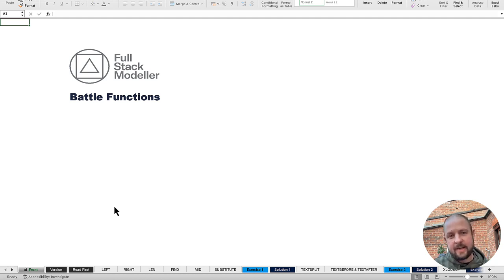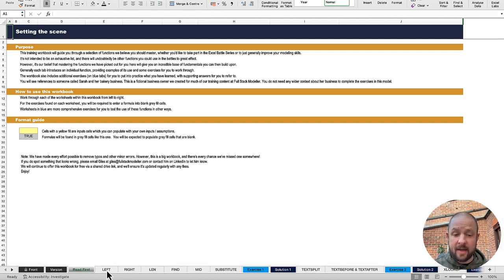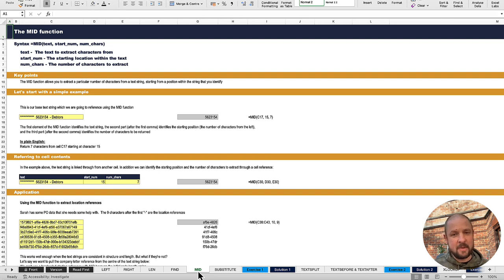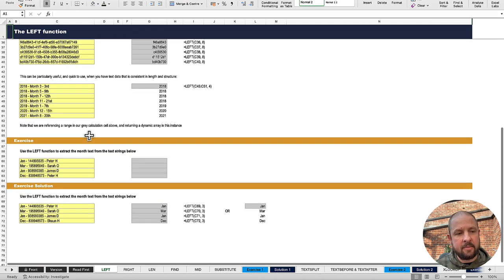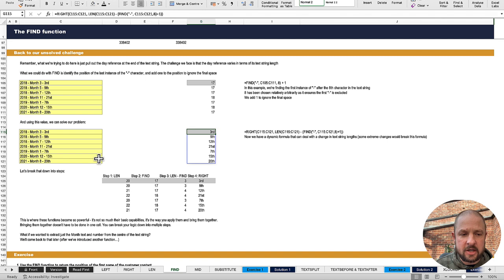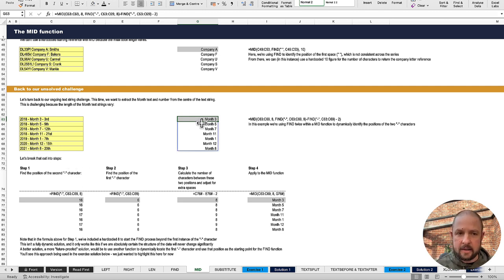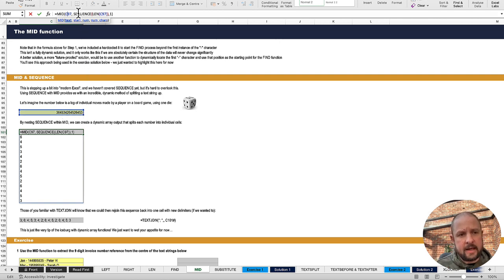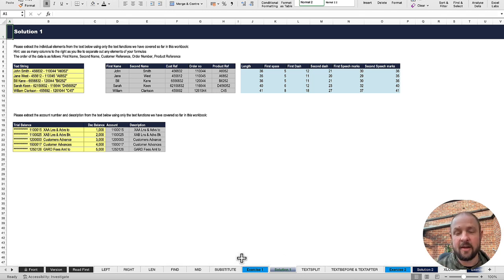Text Functions Video 1 RIGHT, LEFT, LEN, FIND, MID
This is the first video of week 1 - text functions - of our Excel Battle Training video series!

If you haven't watched the introduction video for this series, watch that first here:

The workbook is self- contained and walks you through all of the fundamentals of each of the functions covered. Giles will walk through some additional insights in the video that should supplement your learning experience here.